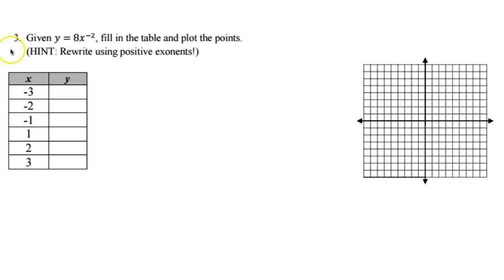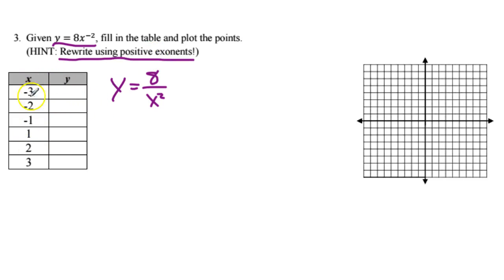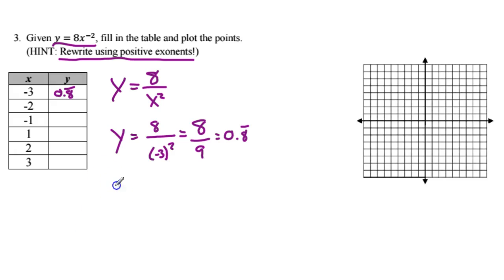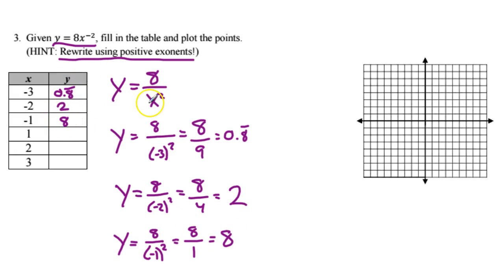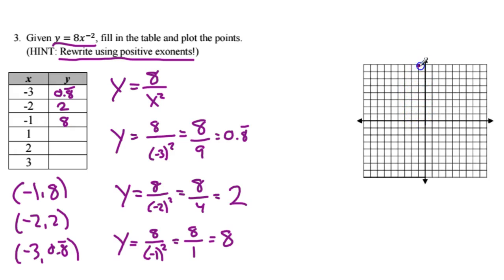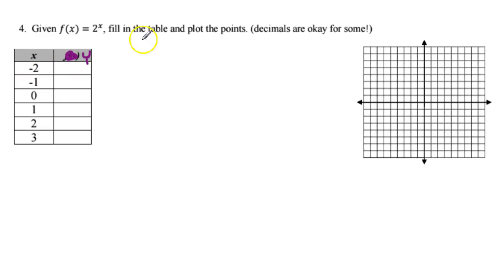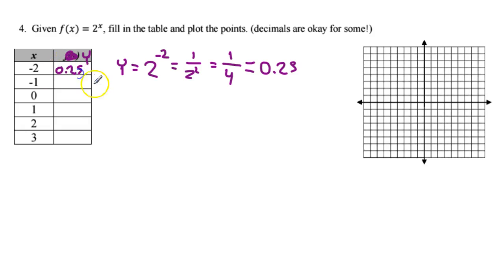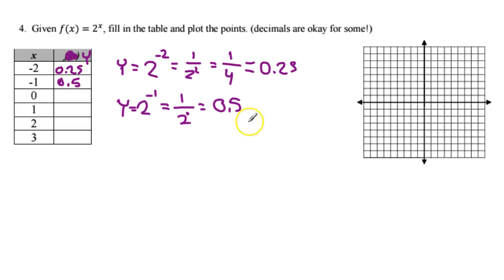7.3 Application Walkthrough